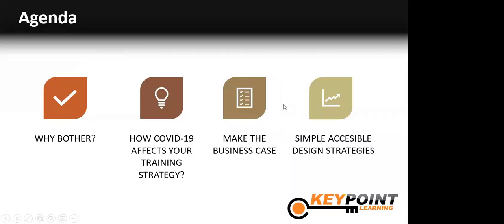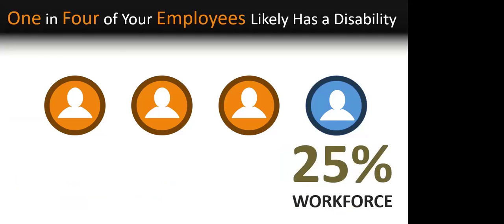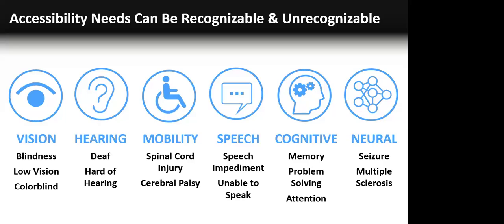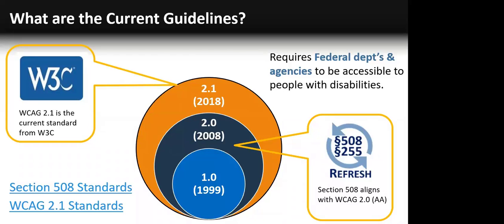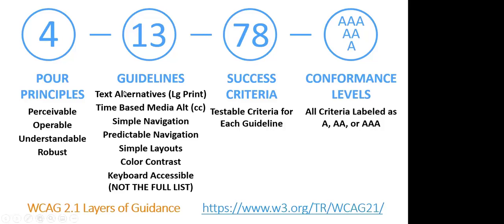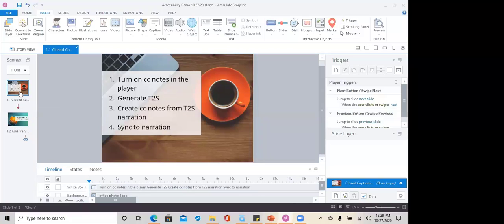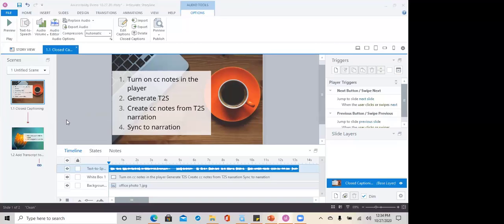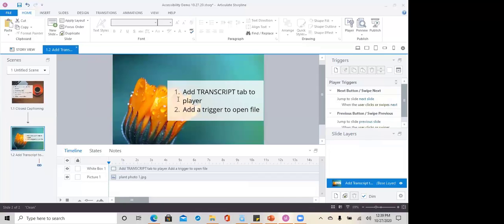Business Case for Accessibility in the Age of COVID-19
According to the Centers for Disease Control and Prevention (CDC), 25% of people require some form of accessibility. But as companies quickly pivot en masse to virtual training in the wake of COVID-19, employees with accessibility needs are in danger of being left behind. Without a clear digital inclusion strategy, hastily constructed virtual training can be difficult to consume for employees with accessibility needs, and not just those with more obvious needs like low vision or older workers. Your company may have workers with less obvious accessibility needs, such as:

- Temporary disabilities like a broken arm or repetitive motion injury
- Situational limitations like a noisy home environment
- Infrequent users of digital material

If your new virtual learning ecosystem doesn't account for this, you're wasting precious time and money. Join us as we discuss the basics of what’s new in accessibility. You’ll not only learn how to critically examine your current training for accessibility, you’ll also walk away with common sense strategies for making your virtual training more accessible during your conversion efforts. You’ll also get talking points you can use to make a business case for accessibility to organizational leadership.